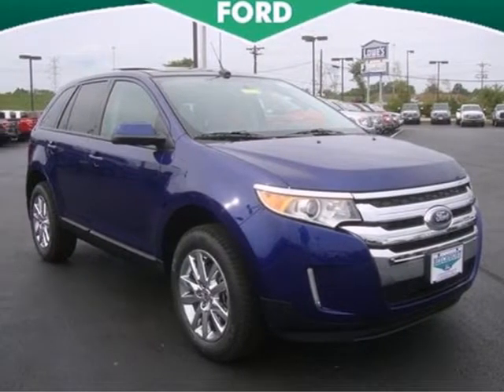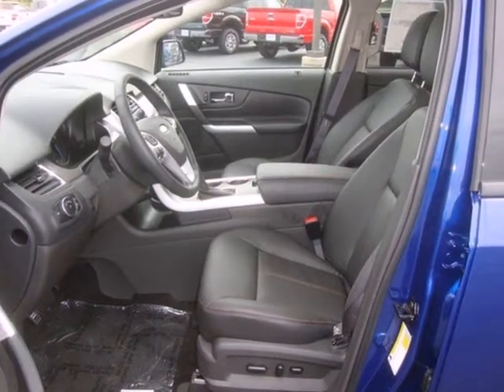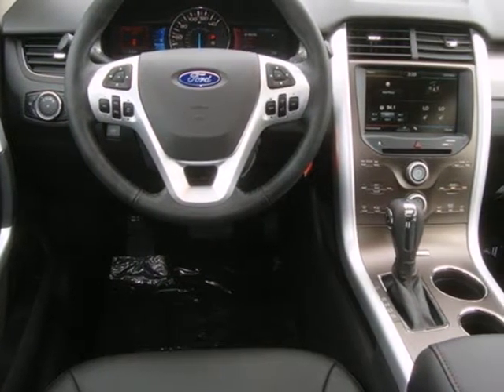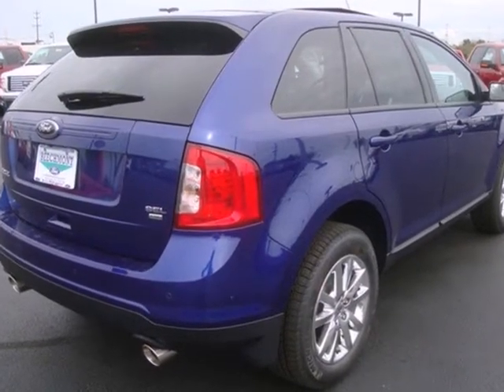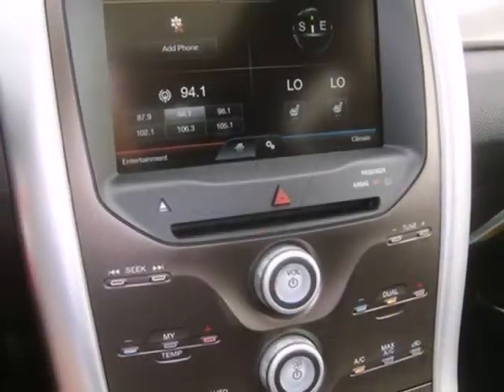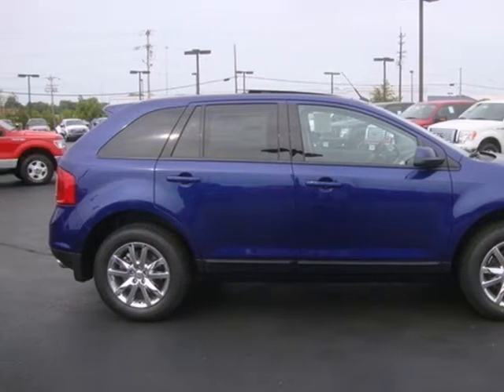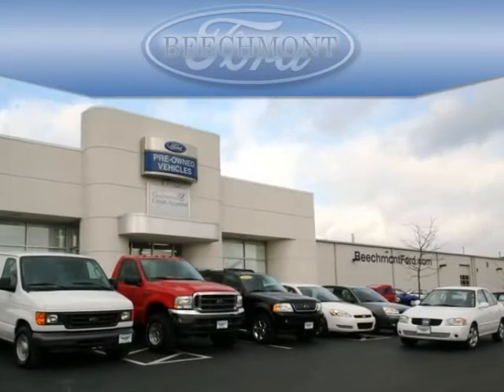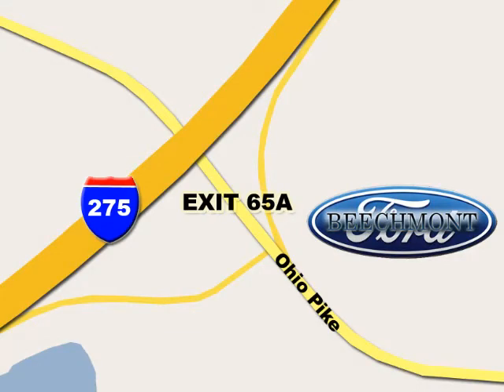2013 Ford Edge T13-172 in Cincinnati Dayton, OH 45245 SOLD